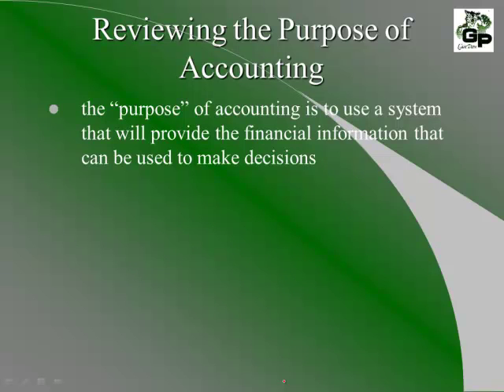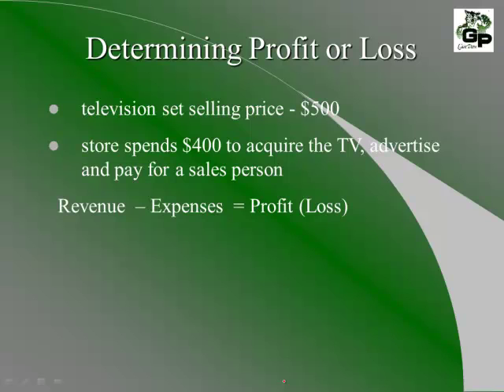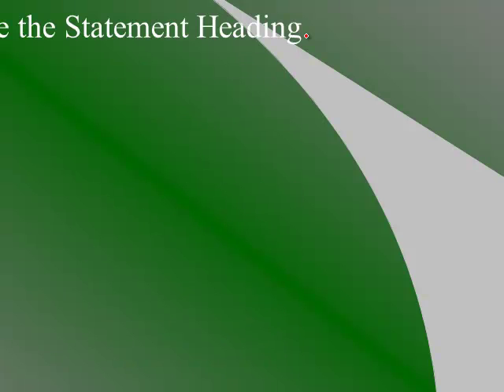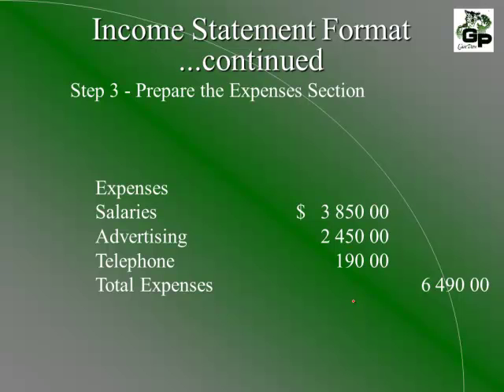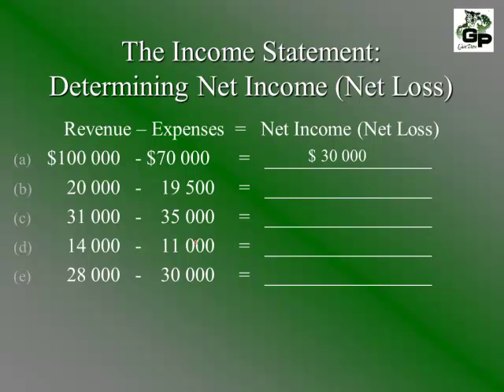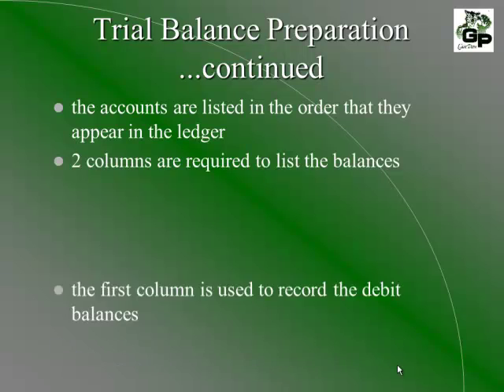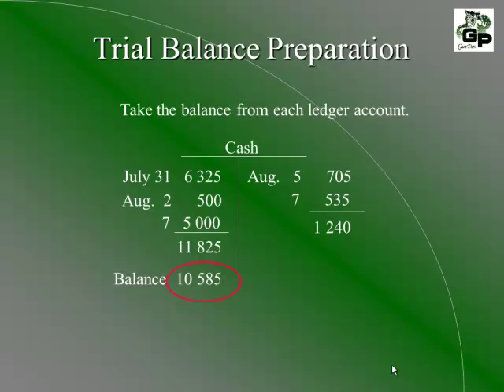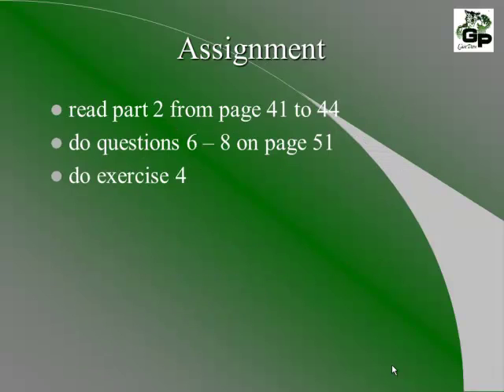Unit 4 - Part 1